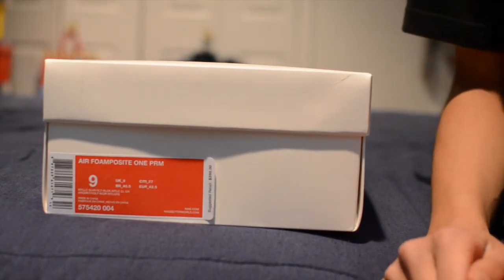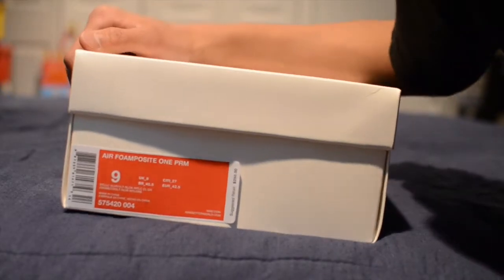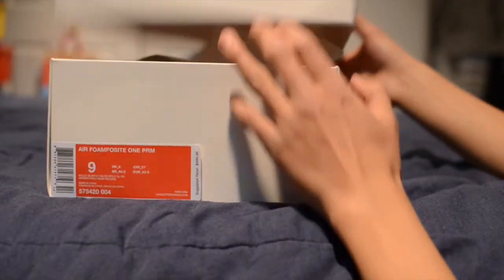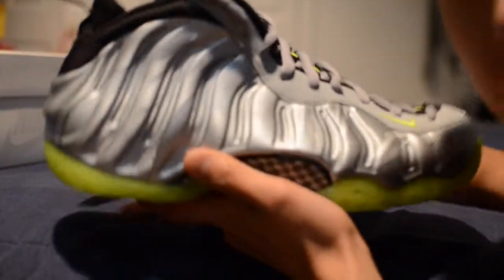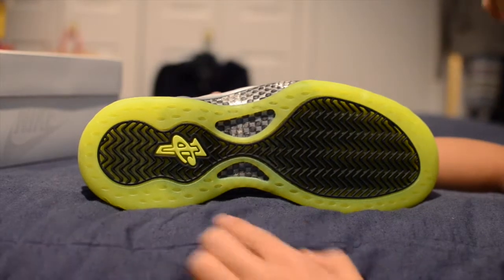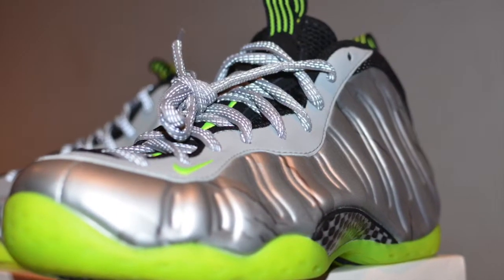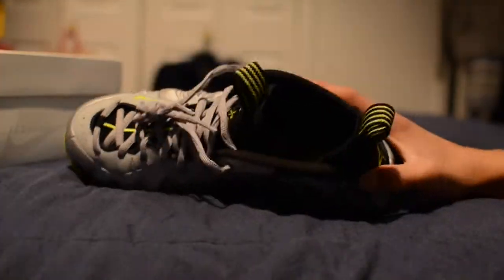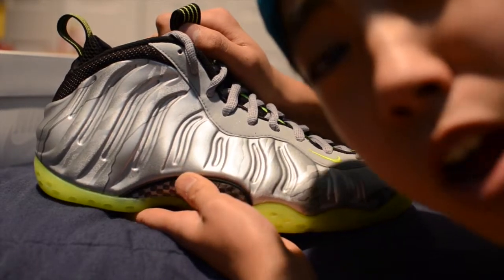3m Silver Camo Foamposite One Review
Picked up for my dad, the same day we got the FiveOneOs
G-Eazy - "Been On"
Kendrick Lamar - "Swimming Pools (Drank) Instrumental"